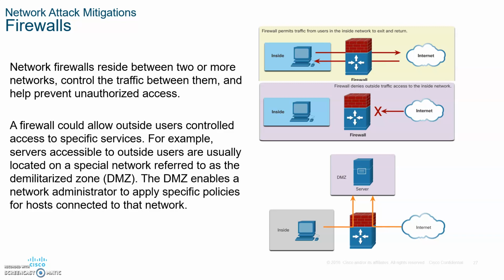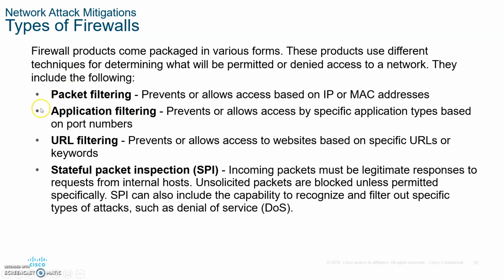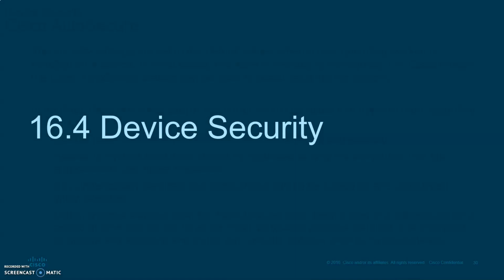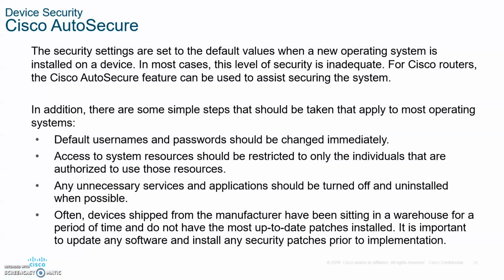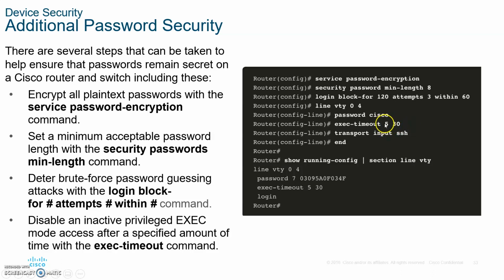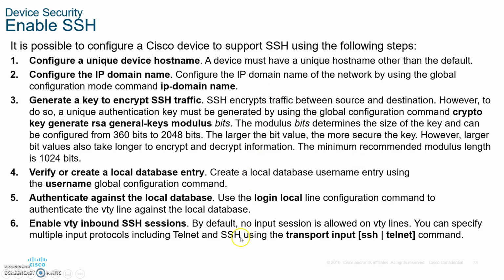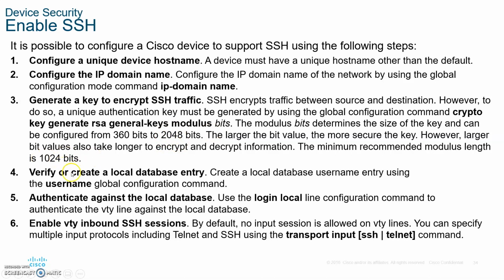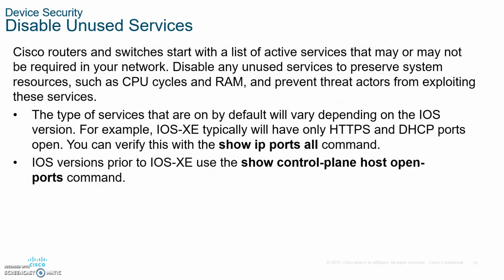CCNA 7 ITN- Introduction to Networks- Module 16 Network Security Fundamentals part 2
Lecture on CCNA 7 ITN- Introduction to Networks- Module 16 Network Security Fundamentals  part 2